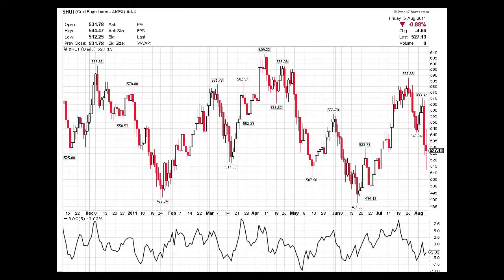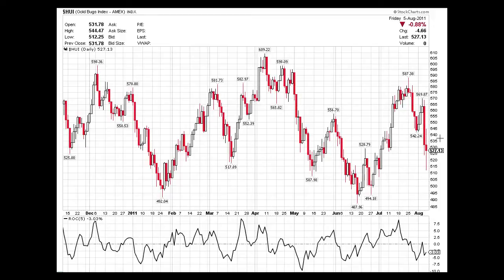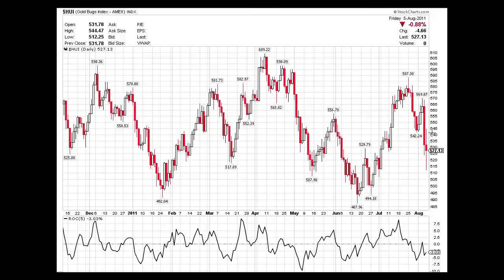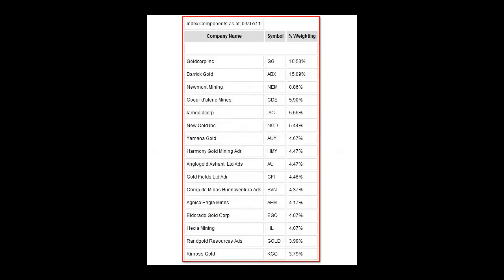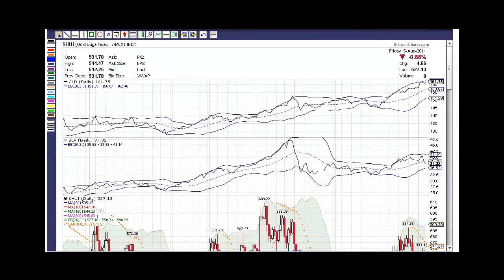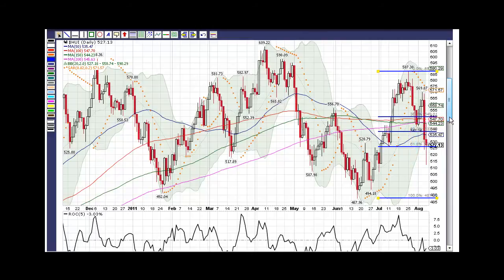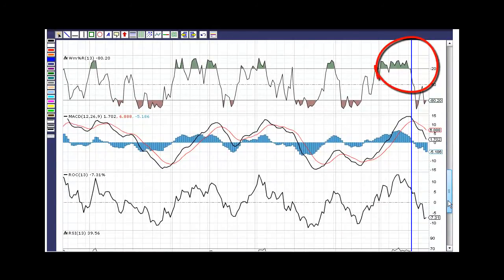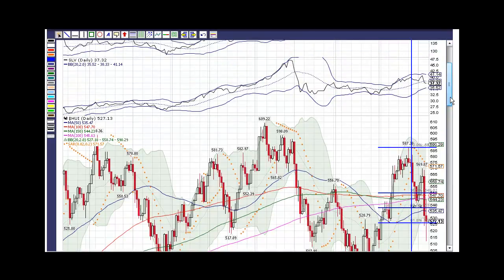Forex Candlestick Patterns Indicator Webinar Training Forex Candlestick Patterns Indicator CPI MT4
"The World's Most ACCURATE Candlestick Patterns Indicator For The MT4 Trading Platform"

Enjoy the Forex Candlestick Trading Webinar... Why Not Get the MT4 CPI Indicator?

Learn why smart Forex traders use Forex Candlestick Patterns Indicator (CPI) for the MetaTrader 4 trading platform. Take advantage of 600 years of trading wisdom!

Benefits of the Forex Candlestick Patterns Indicator (CPI) for MT4:

- You DON'T need to memorize this patterns

- CPI MT4 indicator patterns will be automatically shown to you on any chart

- CPI indicates a higher chance of prices moving in arrow direction

- CPI indicator will print a colored arrow so that is easy to see if pattern signal is bullish(buy) or bearish(sell)

- CPI indicator recognize 26 candlesticks patters. Strong Reversal patterns, Weak Reversal patters, Continuation of a trend patterns! Choose what patterns you want to see on chart! No need to memorize which is strong, weak or continuation pattern anymore.

- CPI indicator DOES NOT repaint! Once candle closes forming a pattern arrow NEVER disappear!

Learn To Find The Best Trades The Market Has To Offer!

Remember that candlesticks never lie. Don't listen to people who tell you the market is
bearish when the candlesticks are telling you exactly the opposite. Opinions can be
wrong, but candlesticks are always right. Pay attention to what the candlesticks are
telling you, and you can't go wrong.

So what is included in the CPI Mt4 package?

- Powerful MT4 Candlestick Pattern Indicator (CPI)

- NEW! Daily Pivots indicator

- 16 Coaching videos explaining candlestick charting for new traders

Q: What patterns does CPI indicator  recognize?
A: CPI indicator recognize following patterns:

Hammer
Hangman
Engulfing
Morning Star
Evening Star
Dark Cloud
Piercing
Shooting Star
Invert Hammer
Harami
Tweezer Tops
Tweezer Bottoms
Belt Hold Line
Upside Gap Two Crows
Three Crows
Mat Hold Pattern
Counterattack Lines
Separating Lines
Gravestone Doji
Longleg Doji
Bear Doji
Bull Doji
Tasuki Gaps
Side Side White
Three Methods
Unique 3 River Bottom
High Price Gap Play
Low Price Gap Play
Three White Soldiers
Advance Block
Stalled Pattern
Doji Engulfing
Invert Hammer Confirmed
Upside Gap Three Methods
Downside Gap Three Method
Three Line Strike
In-On Neck Trusting

Yes, it's time to take advantage of "The World's Most ACCURATE Candlestick Patterns Indicator For The MT4 Trading Platform." Remember, there's a full money-back guarantee, so there is NO risk for you.

Get the MT4 CPI Indicator. Learn why smart Forex traders use Forex Candlestick Patterns Indicator (CPI) for the MetaTrader 4 trading platform.